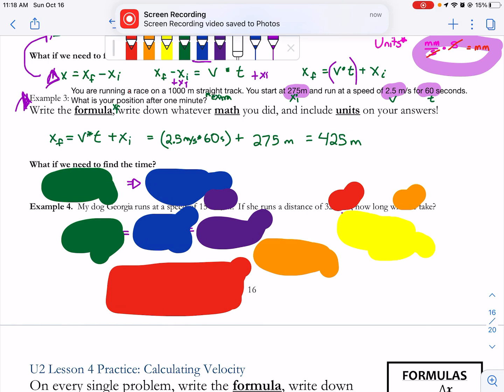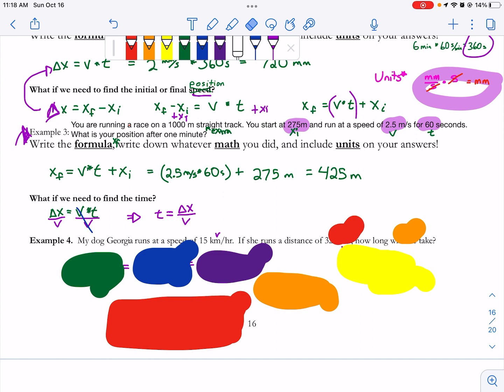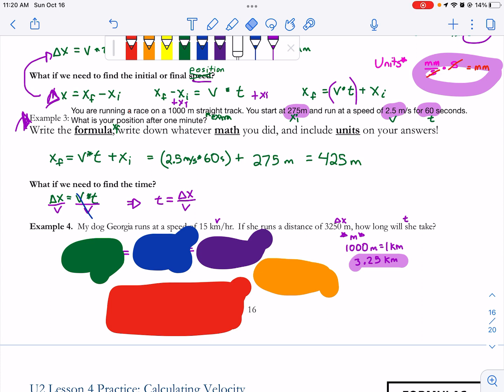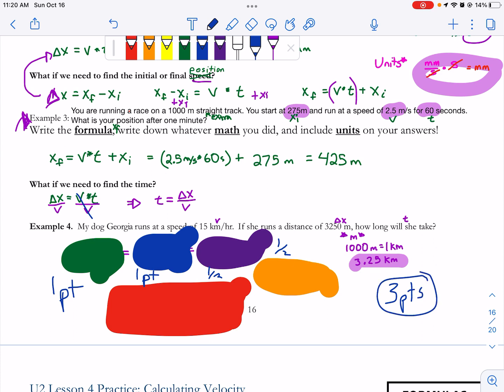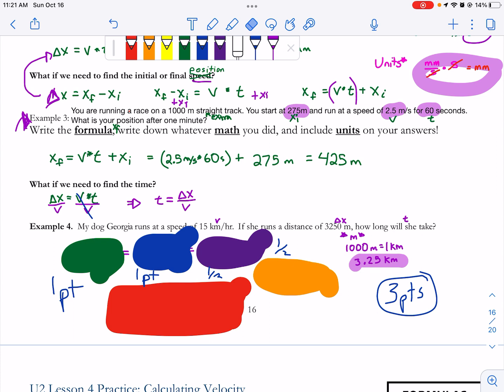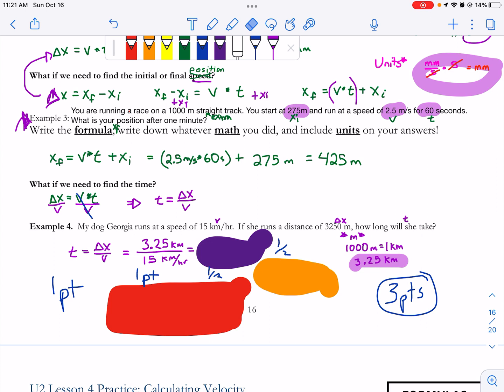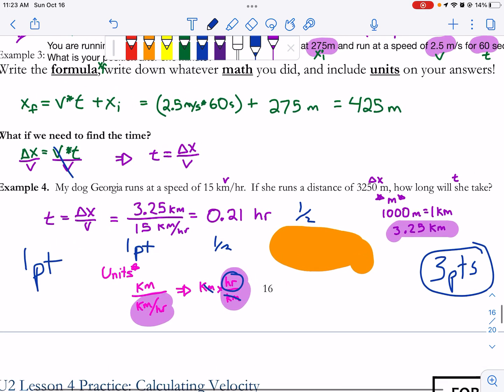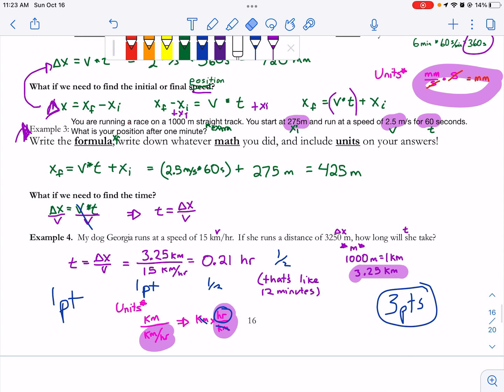Mrs Gastler Calculating Velocity Part 7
Find time